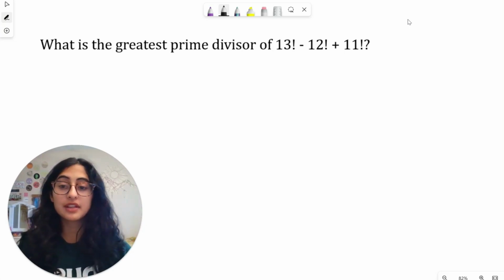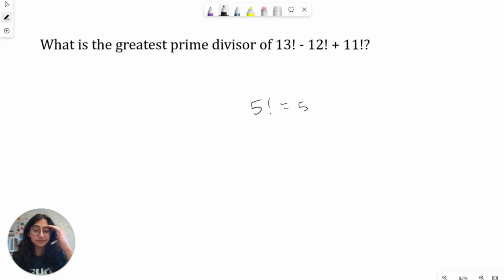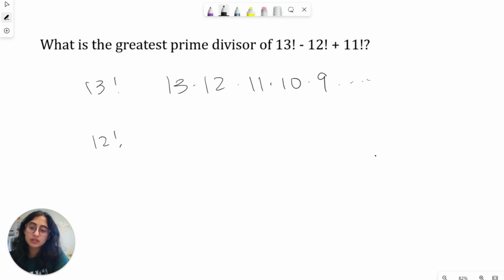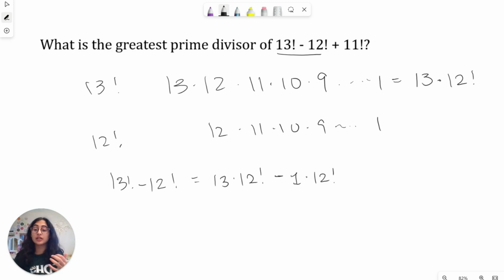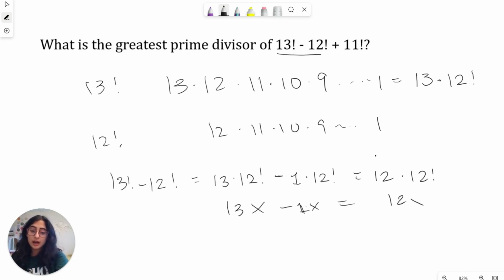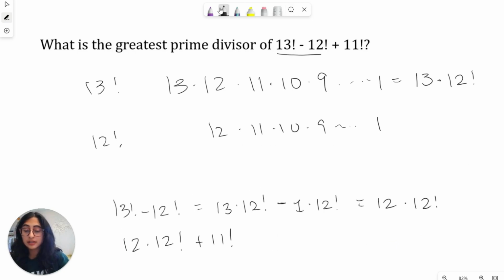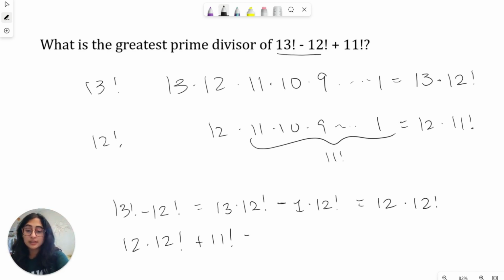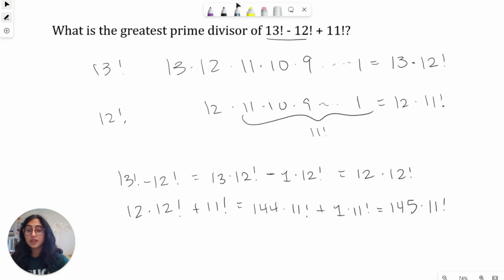MATHCOUNTS Sprint Practice (Week 10 Q5)